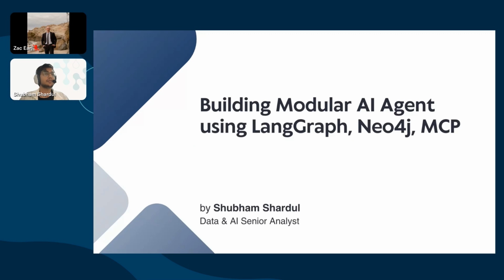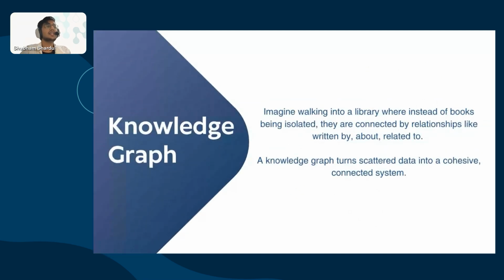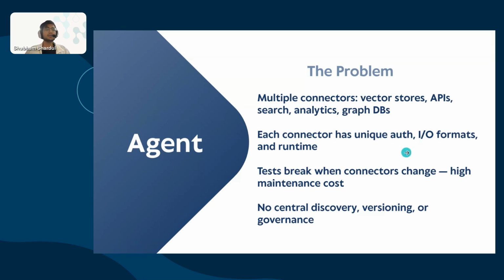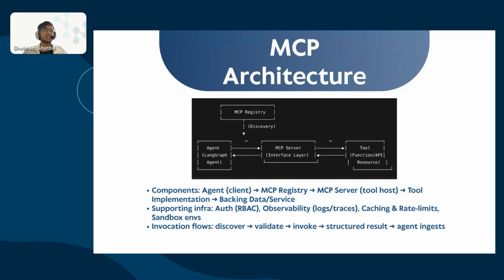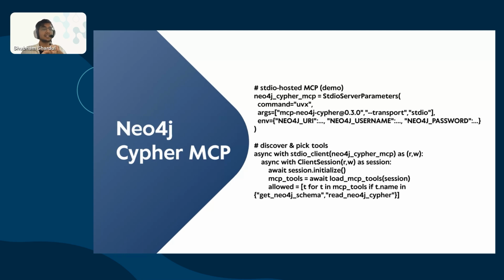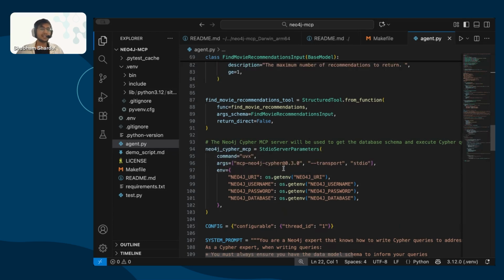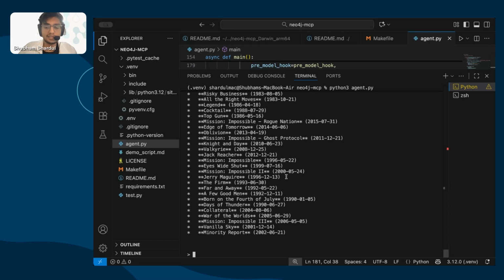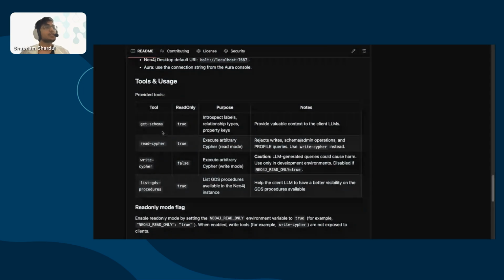Building Modular AI Agents with LangGraph, MCP, and Neo4j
In this session, Shubham Shardul will introduce the Model Context Protocol (MCP), LangGraph, and Neo4j and demonstrate their integration in a real-world agent pipeline.

You will learn:
1. The challenge of managing disparate AI tool connectors and how MCP standardizes interactions
2. How LangGraph coordinates complex agent workflows with built-in memory and dynamic tool access
3. How Neo4j supports reasoning over connected data to power intelligent agents

Shubham will guide you through the architecture—MCP server and client configuration, tool registration, and agent setup—using clear, step-by-step slides that walk through an exemplar pipeline, showcasing session memory, vector-store queries, and graph-based reasoning.

By the end, you’ll be equipped to implement MCP servers and clients, define custom tools, and assemble robust, context-aware AI agents with LangGraph and Neo4j.

Speaker: Shubham Shardul